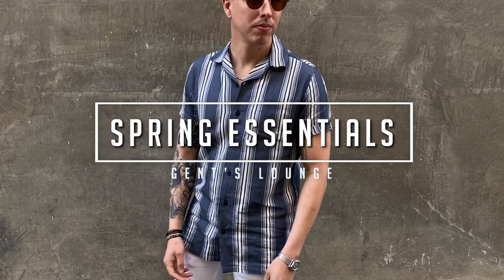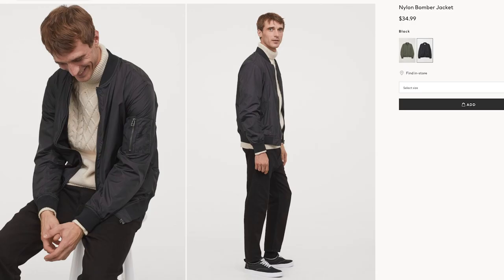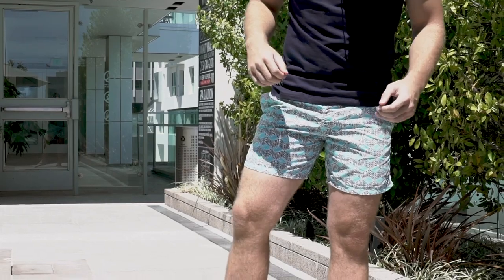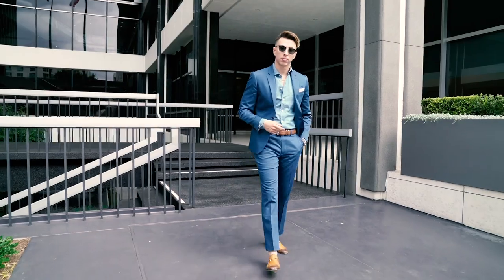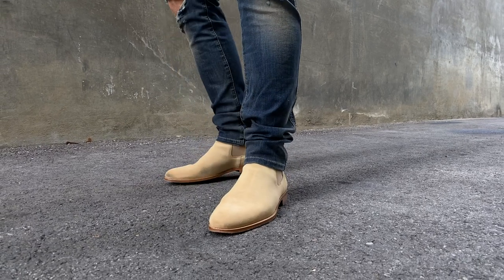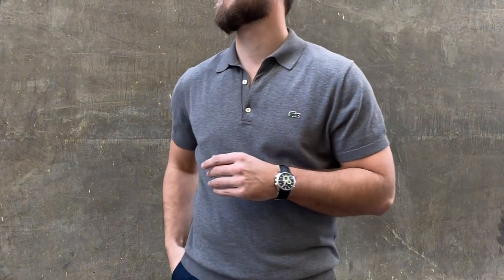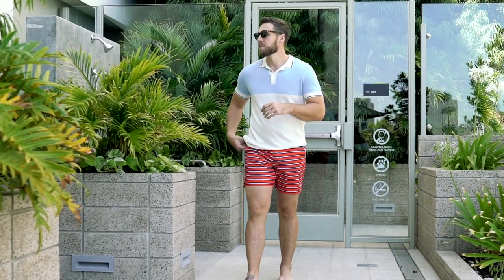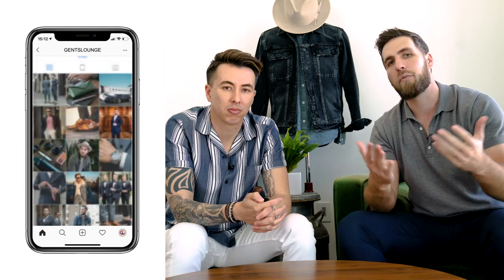8 Spring Menswear Essentials for Men 2020 || Gent's Lounge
8 Spring Menswear Essentials for Men 2020

-GL